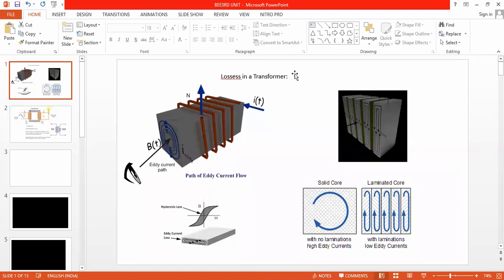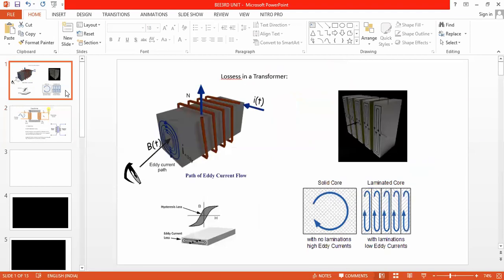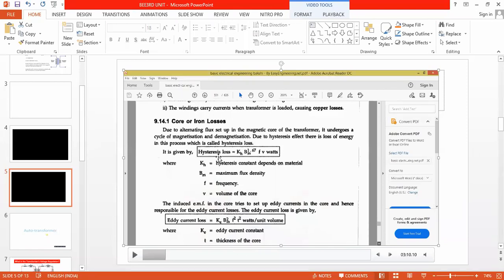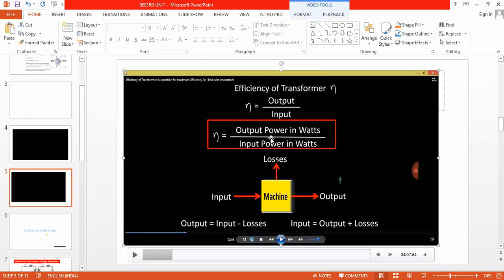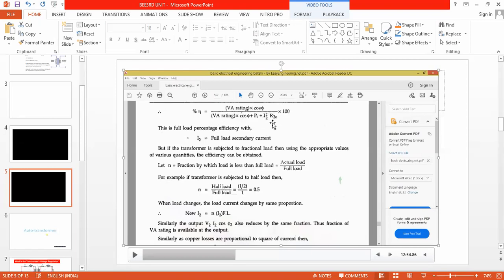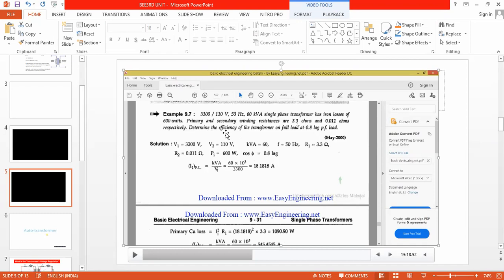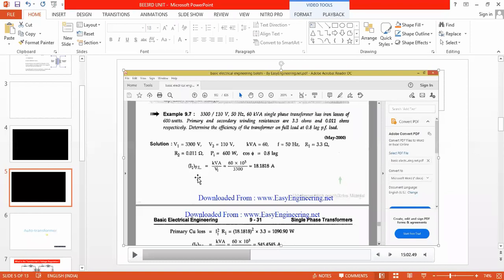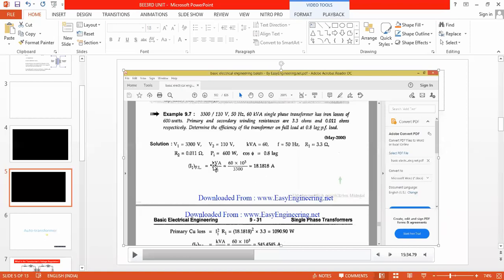Calculation of efficiency Problem